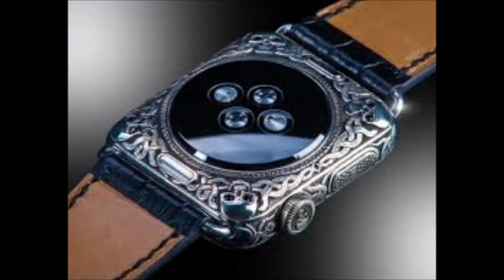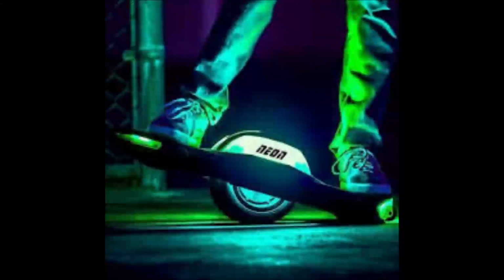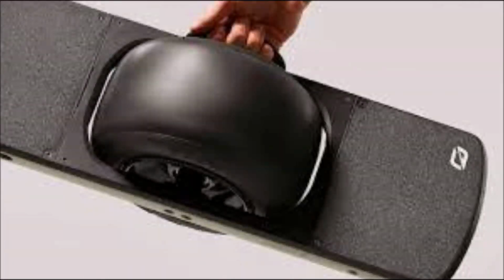Apple Watch 4 and More😁😁👍👍👍👀👀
Hello everyone! As I'm trying some new things bear with me I'll get it right. Let me know what you like or what you don't in the comments down below. Enjoy!! Rant!! Discuses!!🛵🛩🚂🕵️‍♂️👳‍♂️👲🎗🎈

Summer Shower